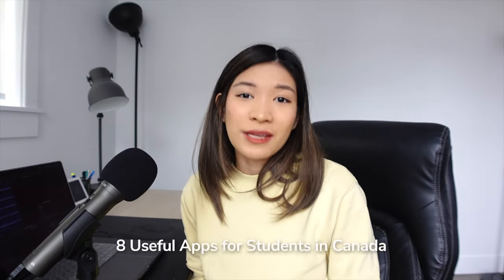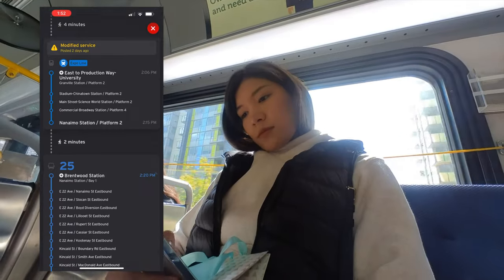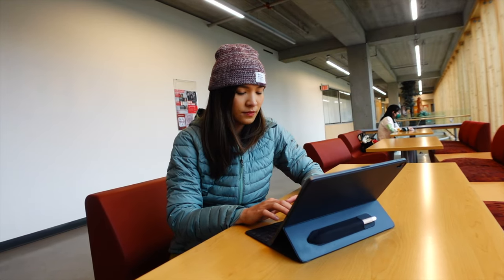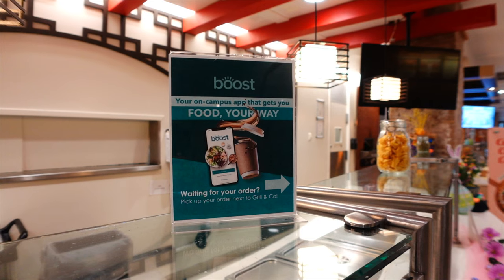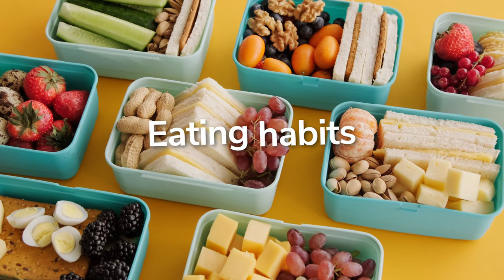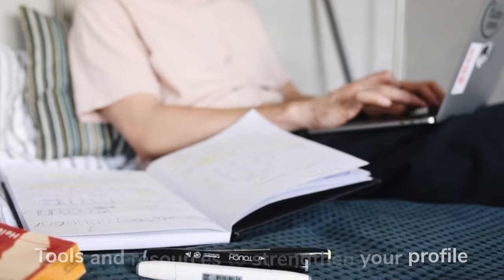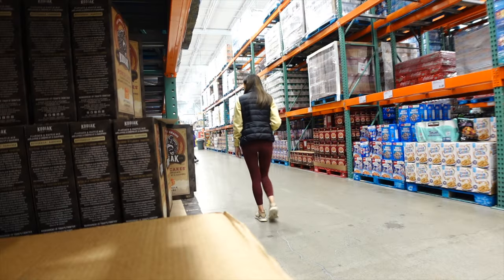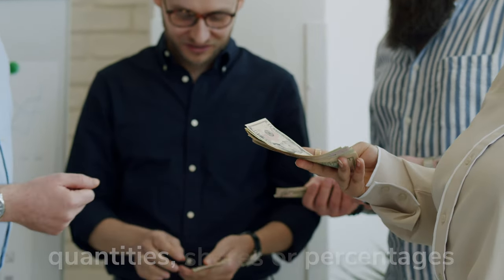8 USEFUL iOS Apps for International Students in Canada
In this video, I share 8 Useful Apps for International Students that I have on my phone as of 2022. Some of these apps helped me be more productive while I was still an international student in Canada. And some of them I wish I had discovered earlier as it would have definitely helped me become more efficient. So I thought it'd be nice to share what apps I have and use for my day to day life in Canada. Enjoy!

0:00 Intro
0:29 App #1
1:26 App #2
1:57 App #3
2:58 App #4
3:39 App #5
4:25 App #6
5:20 App #7
6:54 App #8

VLOG GEAR
Hohem iSteady X Smartphone Gimbal
Sony ZV-1 Camera
Sony ZV1 Wide Angle Lens
Moukey Camera Microphone
Dual Head Lavalier Microphone
Ulanzi Triple Hot Shoe Camera Mount
Ubeesize Selfie Stick Tripod

VIDEO EDITING
Shot with Sony ZV-1 with Ulanzi wide angle lens
Edited with Final Cut Pro and Inshot App